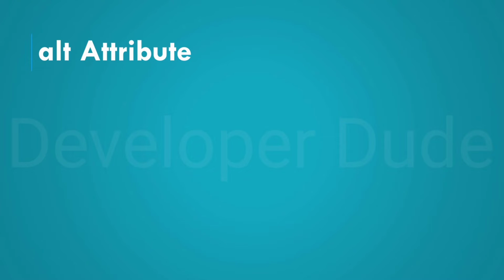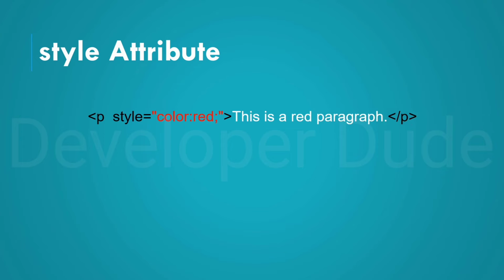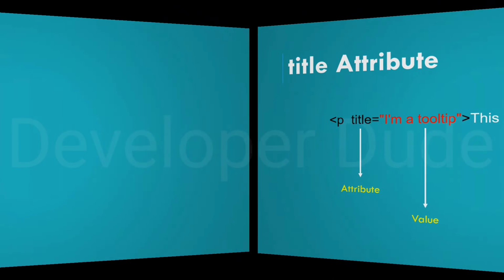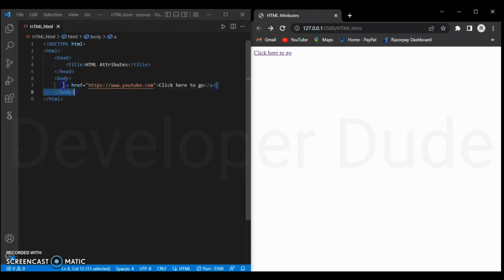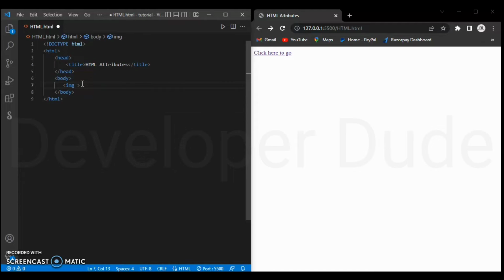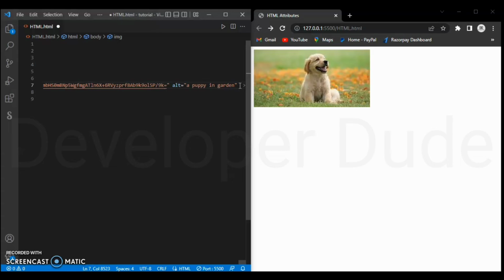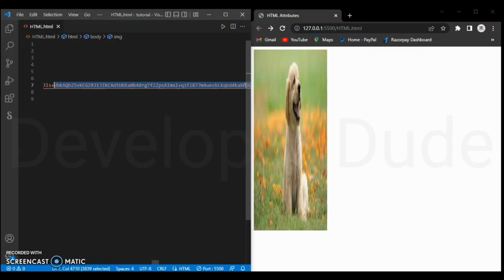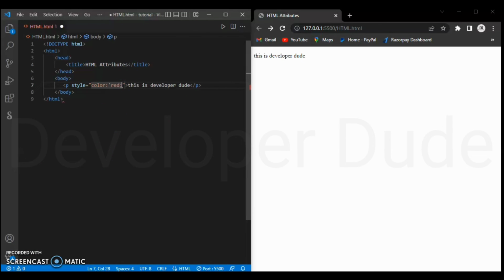HTML Attributes || HTML course for beginners to advanced || HTML tutorial -- Developer Dude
Please use captions for your language. कृपया अपनी भाषा के लिए कैप्शन का प्रयोग करें الرجاء استخدام التسميات التوضيحية للغتك 请为您的语言使用字幕 Veuillez utiliser des sous-titres pour votre langue Bitte verwenden Sie Untertitel für Ihre Sprache Utilizza i sottotitoli per la tua lingua あなたの言語のキャプションを使用してください  귀하의 언어에 대한 캡션을 사용하십시오 Пожалуйста, используйте субтитры для вашего языка Utilice subtítulos para su idioma.
HTML for beginners full course E-book buy through these links:-
Amazon Kindle
Flipbook & PDF:-
Play Store: Coming Soon
html beginners tutorial,
html beginners course,
html beginners in hindi,
html beginners guide,
html beginner to advanced,
html beginner tutorial in hindi,
html beginner to pro,
html beginner code,
html beginner to advanced in hindi,
html absolute beginners,
html crash course for absolute beginners,
html by learning never ends,
best book for html beginners,
html basics for beginners,
basic html tutorial for beginners,
html tutorial for beginners tamil developer,
how to do html for beginners,
html tutorial for beginners english,
html from beginner to expert,
html exercises for beginners,
html full course in english for beginners,
html great learning,
beginner's guide to html and css,
how learn html beginners,
what is html for beginners,
html basic jankari
html beginners,
html basic tutorial,
basics of html for beginners,
html guide,
html language,
html learning,
learn html,
learn html and css,
html uses,
use of html,
html visual studio code,
html video,
video html,
html website tutorial,
html web page,
html youtube,
html5 tutorial,
html5 course,
5 star rating html,
5 important html concepts for beginners

html attributes,
html attributes tutorial,
html attributes explained,
html attributes and tags,
html attributes list,
all html attributes,
html all attributes,
html tags and attributes list with examples,
basic html tags and attributes,
explain html attributes
سمات html ،
برنامج تعليمي لسمات html ،
شرح سمات html ،
سمات وعلامات html ،
قائمة سمات html ،
جميع سمات html ،
html جميع السمات ،
قائمة السمات والعلامات html مع الأمثلة ،
علامات وسمات html الأساسية ،
شرح سمات html
html属性，
html属性教程，
html 属性解释，
html 属性和标签，
html属性列表，
所有 html 属性，
html所有属性，
带有示例的 html 标签和属性列表，
基本的 html 标签和属性，
解释html属性
attributs html,
tutoriel sur les attributs html,
attributs html expliqués,
attributs et balises html,
liste des attributs html,
tous les attributs html,
html tous les attributs,
balises html et liste d'attributs avec des exemples,
balises et attributs html de base,
expliquer les attributs html
HTML-Attribute,
Anleitung zu HTML-Attributen,
HTML-Attribute erklärt,
HTML-Attribute und -Tags,
HTML-Attributliste,
alle HTML-Attribute,
html alle Attribute,
Liste von HTML-Tags und -Attributen mit Beispielen,
grundlegende HTML-Tags und -Attribute,
HTML-Attribute erklären
attributi html,
tutorial sugli attributi html,
Spiegazione degli attributi html,
attributi e tag html,
elenco attributi html,
tutti gli attributi html,
html tutti gli attributi,
tag html e elenco di attributi con esempi,
tag e attributi html di base,
spiegare gli attributi html
html属性、
html属性チュートリアル、
html属性の説明、
html属性とタグ、
html属性リスト、
すべてのhtml属性、
htmlすべての属性、
例を含むhtmlタグと属性リスト、
基本的なhtmlタグと属性、
HTML属性を説明する
HTML 속성,
html 속성 튜토리얼,
html 속성 설명,
html 속성 및 태그,
html 속성 목록,
모든 html 속성,
html 모든 속성,
예제가 포함된 html 태그 및 속성 목록,
기본 html 태그 및 속성,
html 속성 설명
html атрибуты,
учебник по атрибутам html,
объясняются атрибуты html,
HTML-атрибуты и теги,
список атрибутов html,
все атрибуты html,
html все атрибуты,
список тегов и атрибутов html с примерами,
основные HTML-теги и атрибуты,
объяснять html-атрибуты
atributos html,
एचटीएमएल गुण,
html विशेषताएँ ट्यूटोरियल,
html विशेषताएँ समझाया,
html विशेषताएँ और टैग,
html विशेषता सूची,
सभी एचटीएमएल गुण,
html सभी गुण,
उदाहरण के साथ html टैग और विशेषता सूची,
मूल HTML टैग और विशेषताएँ,
एचटीएमएल विशेषताओं की व्याख्या करें
tutorial de atributos html,
atributos html explicados,
atributos y etiquetas html,
lista de atributos html,
todos los atributos html,
html todos los atributos,
lista de atributos y etiquetas html con ejemplos,
etiquetas y atributos html básicos,
explicar los atributos html,
html tutorial in hindi, english, arabic, chinese, french, german, italian, japanese, korean, kannada, malayalam, russian, spanish, tamil, telugu, etc.